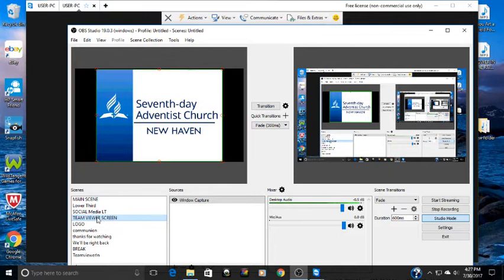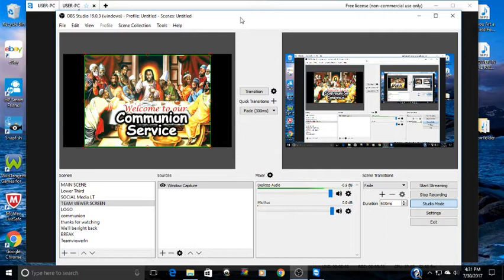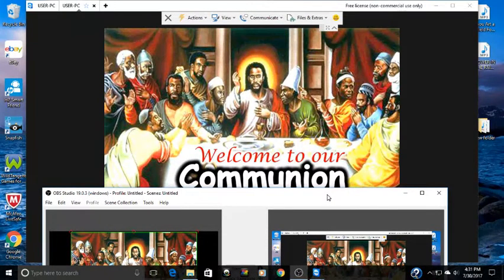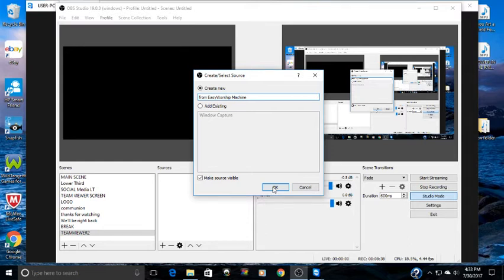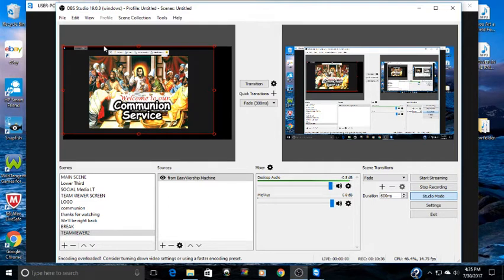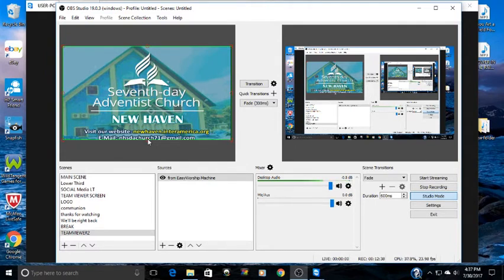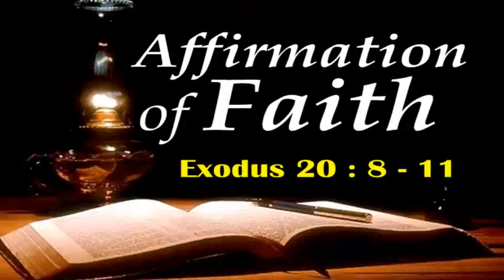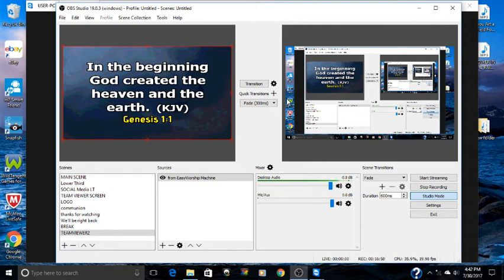How to connect two computers and stream as one